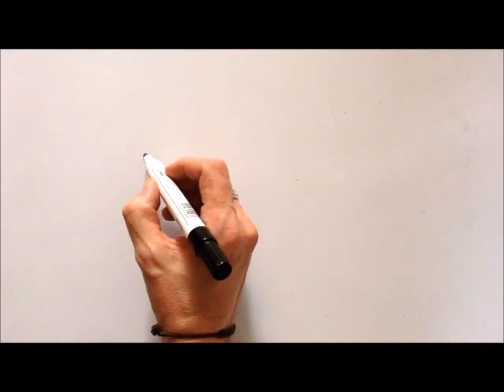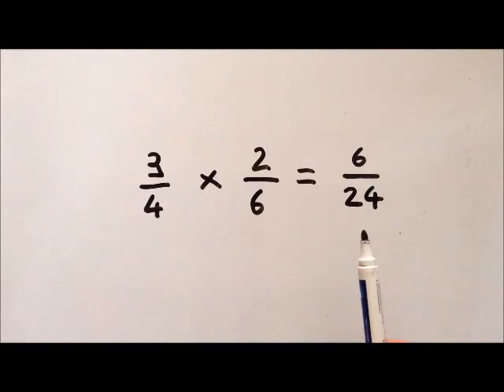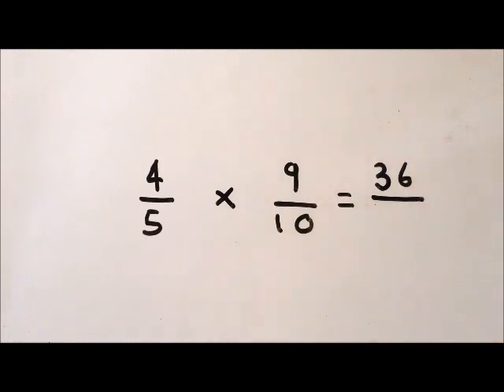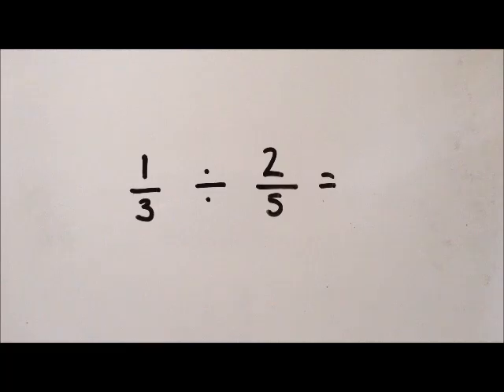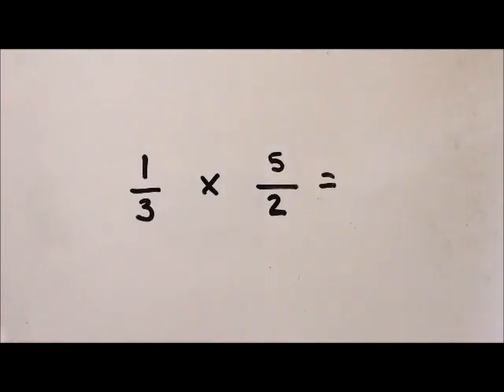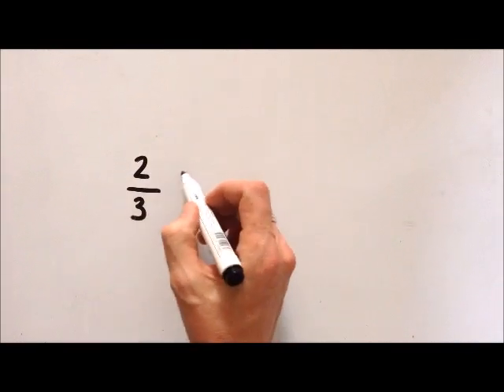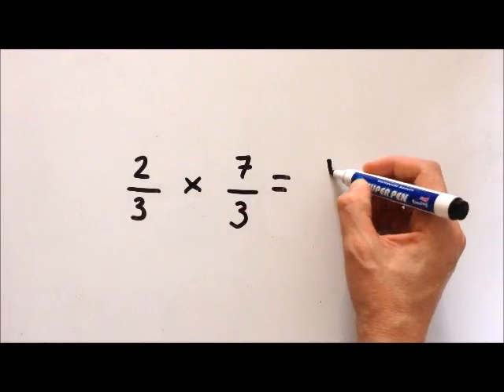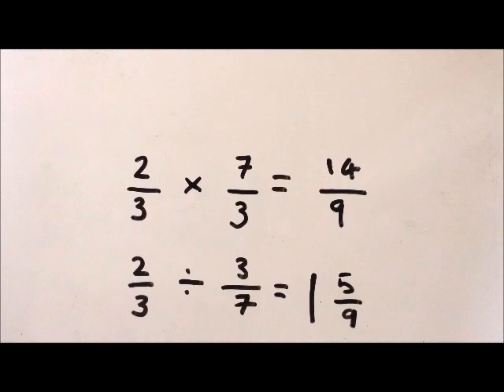Multiplying and Dividing fractions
A brief video outlining how to multiply and divide fractions. Enjoy!